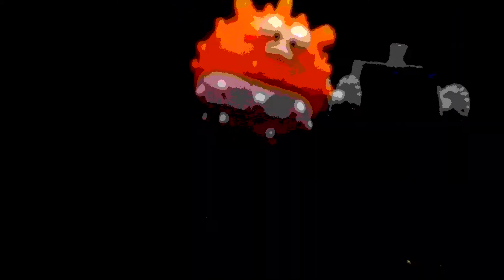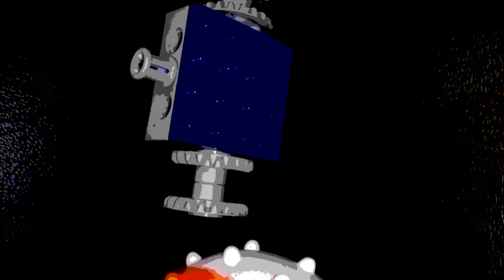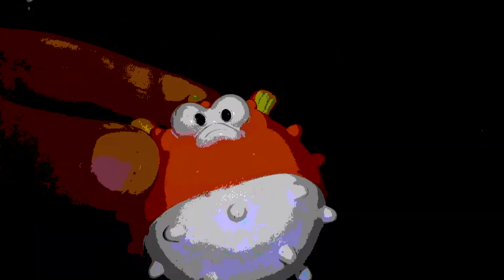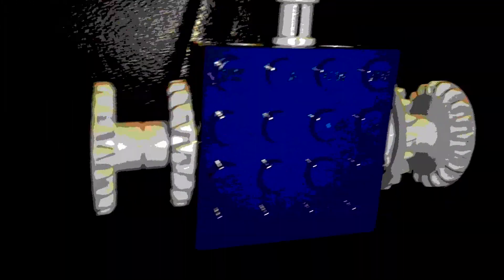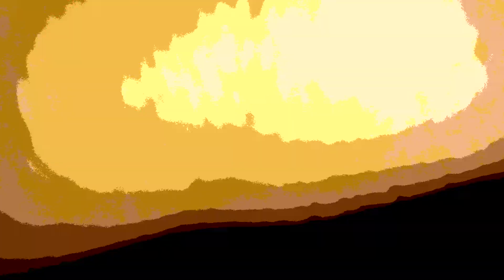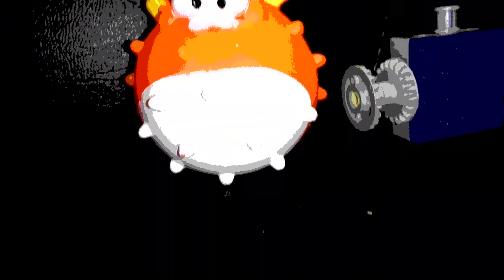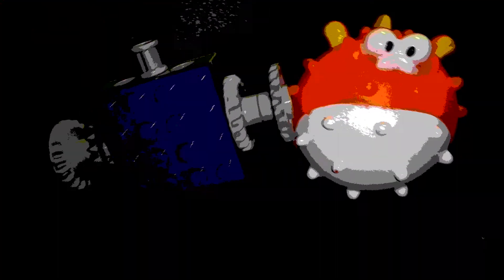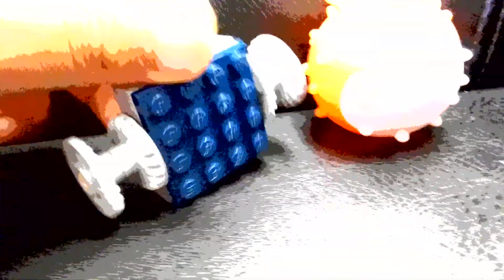HOLLOWEEN SPECIAL S1E5:exersice with baby mario Episode 5 LIGHTS OUT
1 O,clock. In the morning, suddenly the street LIGHTS are out. Mr. Puffer and Zack tell creepy stories to scare YOU